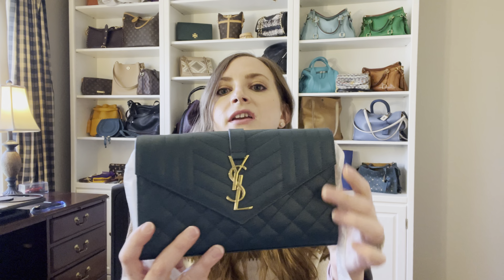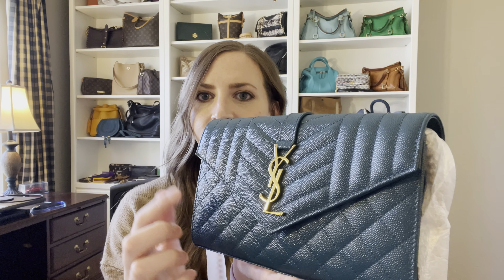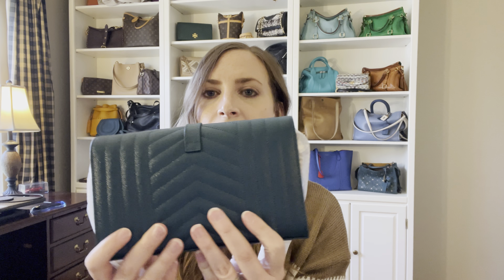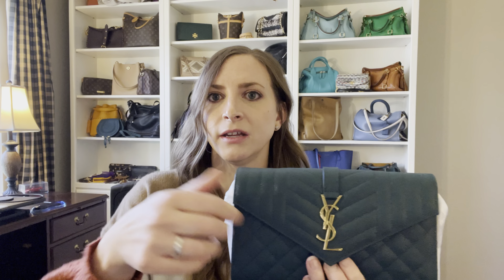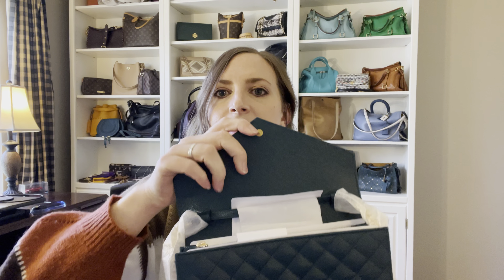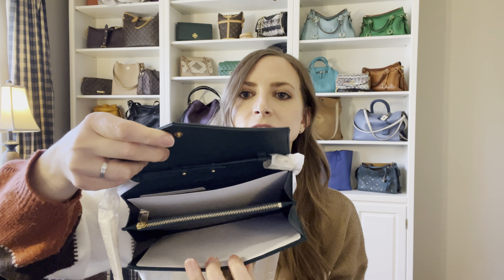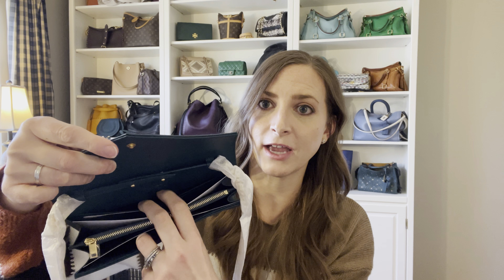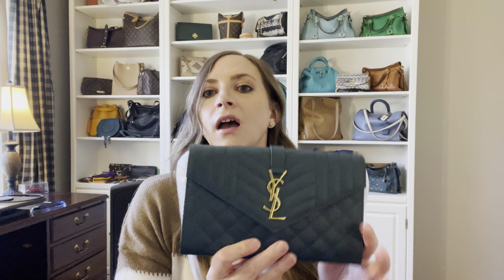*UNBOXING* YSL Sea Turquoise WOC!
YSL from Neiman Marcus unboxing and reveal of the new color everyone is trying to get their hands on!

Have you signed up with Rakuten yet? Get a $30 bonus when you sign up with my invite link and spend $30. It’s free!